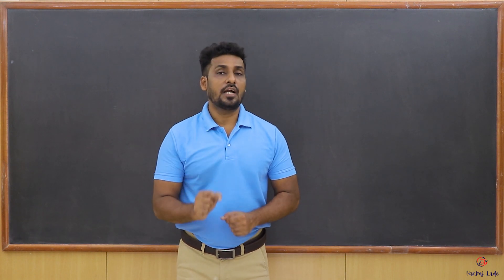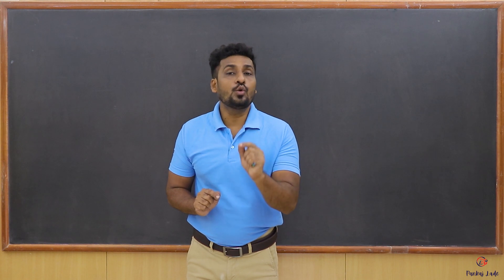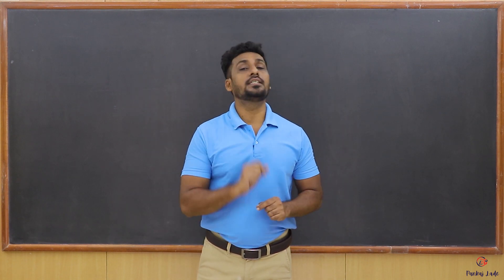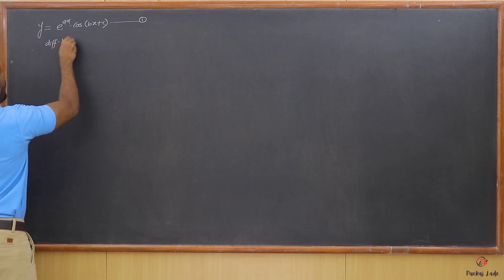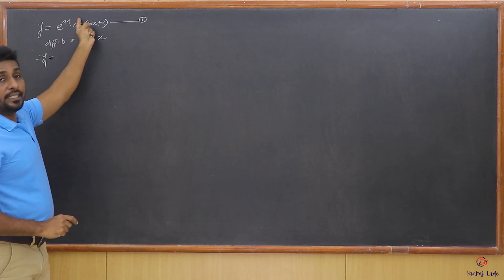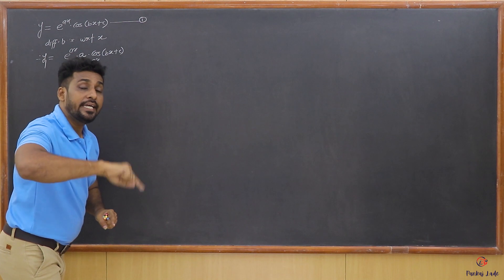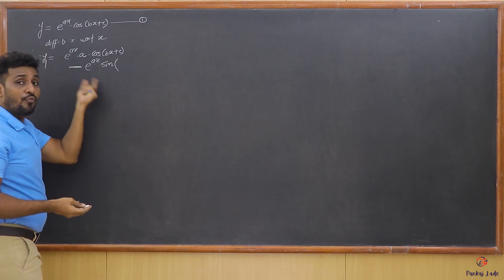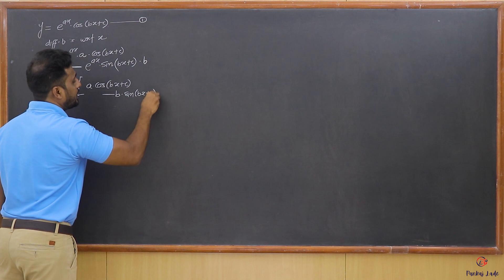Successive Differentiation | nth derivative of Y = e^ax.Cos(bx + c) | Engineering Mathematics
nth order derivative of y = e^ax . Cos(bx + c)